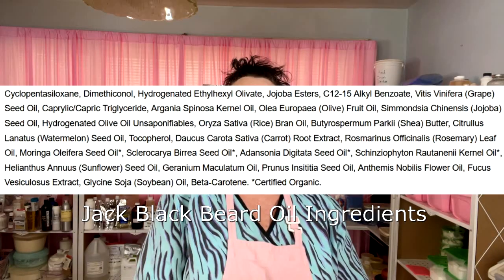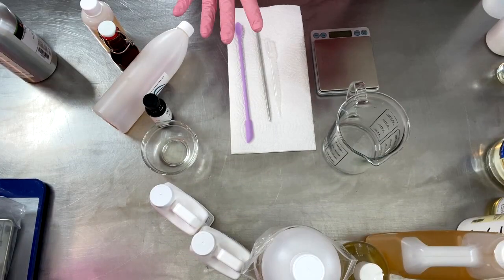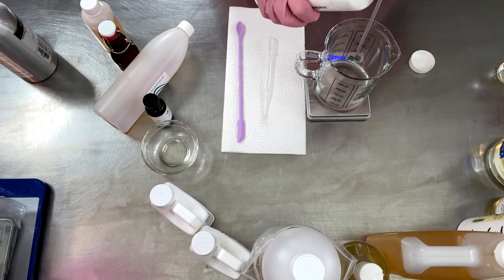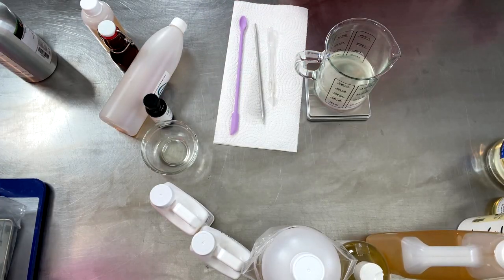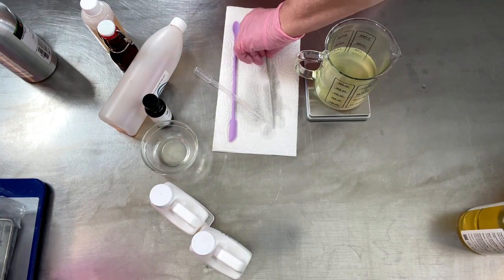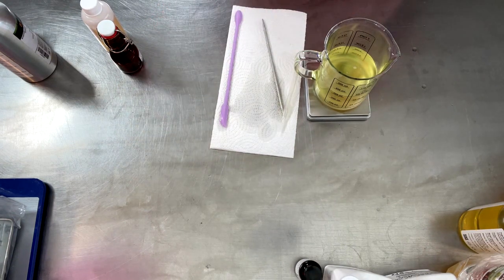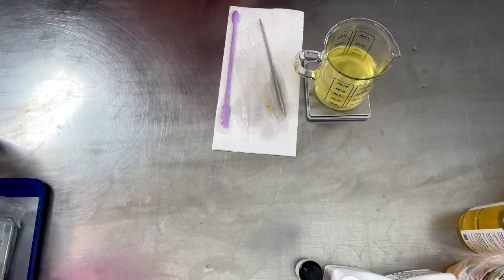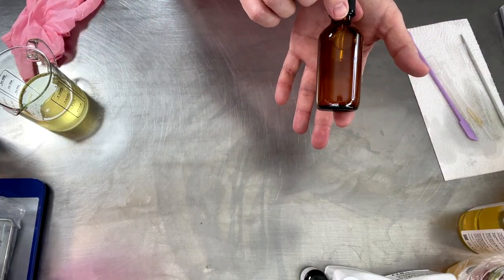DIY Jack Black Beard Oil Dupe | Easy Beard Oil RECIPE for Men’s Grooming & Skincare Formulators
potion.ai Premium Basic Plan for Organizing your ingredient inventory, Storing and managing all your formulas in one place, Benchmarking real products and improving your creations. Invite Code: SOAPCHEF
Looking for a DIY beard oil recipe that rivals high-end brands? In this video, we create a Jack Black Beard Oil dupe using premium ingredients—perfect for new soap makers, bath and body artisans, and cosmetic skincare formulators! Whether you're learning how to make beard oil from scratch or expanding your men’s grooming product line, this step-by-step tutorial will walk you through every ingredient and why it’s used.

We’ve reverse-engineered Jack Black's signature beard oil to create a lightweight, non-greasy, deeply moisturizing formula ideal for all beard types. Learn how to work with ingredients like cyclopentasiloxane, hemi-squalane, jojoba esters, and more! Plus, get tips on how to apply beard oil properly, how much to use, and why starting at the skin matters most.

This homemade beard oil is great for beginners in natural skincare formulation and those looking to duplicate luxury beard care products at home.

In addition to formulas, Patreon members receive downloadable PDF format + word docs on a variety of topics including ingredient highlights, calculators, charts, graphs, general & overall knowledge based information in our industry. You can save 10% by pledging annually.

For in depth bath bomb help, including recipes, tips, tricks and 3D printed bath bomb mold demonstrations, please visit our sister

Magic Bullet: https
Swing Top Extract Bottles
Disposable Face Sheet Masks
Herb Press for Oil Extraction: https: //amzn.to/40nIRGv
Adjustable Temp Warmer for Herbs
Fine Mesh Strainer for Herbs
Narrow Mouth Scientific Flask
Dropping Funnel for Tinctures
Large Disposable Empty Tea Bags
Cosmetic Formulators Overhead Stirrer
Large Watch Glass Beaker Cover
Countertop Infrared Electric Burner
Glass Beaker w/Strainer
Stainless Steel Lab Spoons
Immersion Blender
Bonjour Frother
22000RPM Homogenizer
Small Block Mold w/Silicone Liner
8 oz Lab Squeeze Bottles
Glass Beakers w/Handles
m/p Soap Cutter
PH Meter Buffer Solution
PH Test Strips
PH Meter
Glass Stir Rod
Gram Scale
KD8000 Scale
Magnetic Hot Plate Stirrer
Impulse Sealer
Packing Tape
Thank You Bags

I am a participant in the Amazon Services LLC Associates Program, an affiliate advertising program designed to provide a means for me to earn small fees on qualified purchases by linking to Amazon.com.

The information provide by The Soap Chef ("we", "us", or "our") on    / thesoapchef   (the "site") is for general informational purposes only. All information on the Site is provided in good faith, however we make no representation or warranty of any kind, express or implied, regarding the accuracy, adequacy, validity, reliability, availability or completeness of any information on the Site. UNDER NO CIRCUMSTANCES SHALL WE HAVE ANY LIABILITY TO YOU FOR ANY LOSS OR DAMAGE OF ANY KIND INCURRED AS A RESULT OF THE USE OF THE SITE. YOUR USE OF THE SITE IS SOLEY AT YOUR OWN RISK.